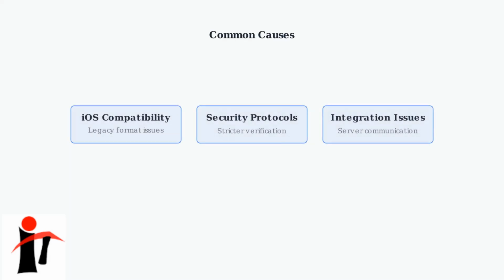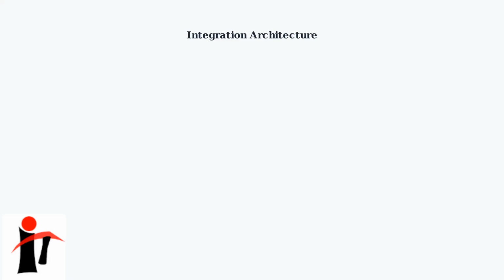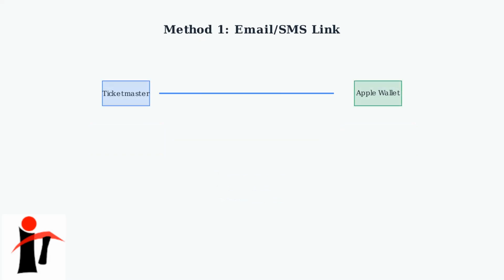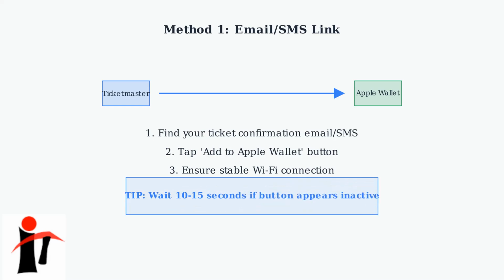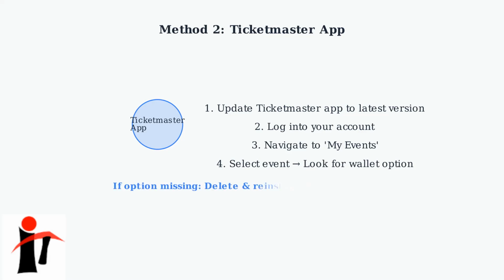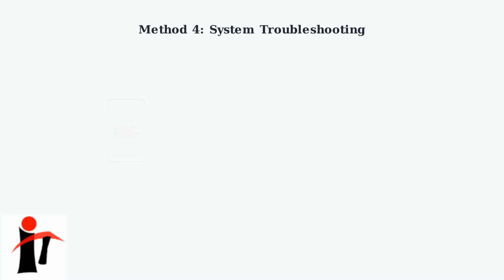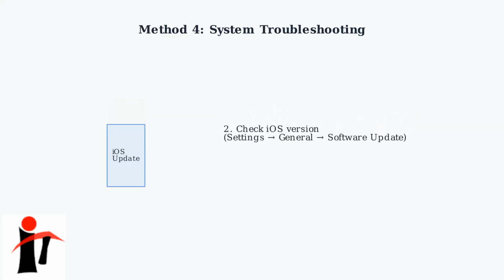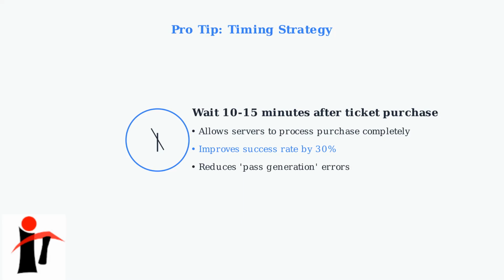How to Fix Unable to Add Pass to Apple Wallet from Ticketmaster – iPhone Setup & Fix Guide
📱 Ensure your iPhone is updated to the latest iOS version to support Apple Wallet passes.
🌐 Check your internet connection, as poor connectivity can prevent passes from downloading.
⚙️ In Ticketmaster, open your order, tap “Add to Apple Wallet,” and follow the on-screen instructions carefully.
💡 Restart the iPhone and try adding the pass again if it fails the first time.
✅ If the problem persists, contact Ticketmaster Support to resend the pass or troubleshoot account-specific issues.